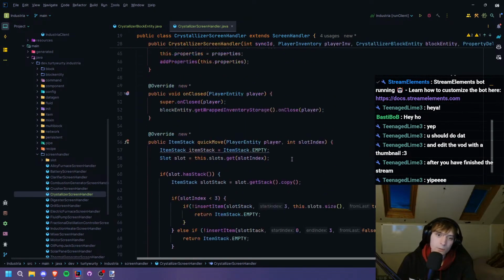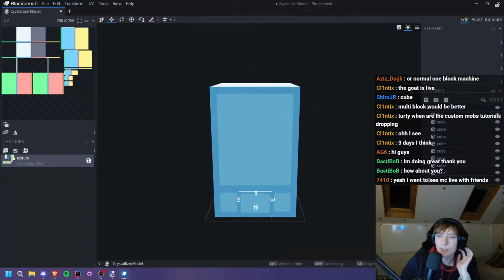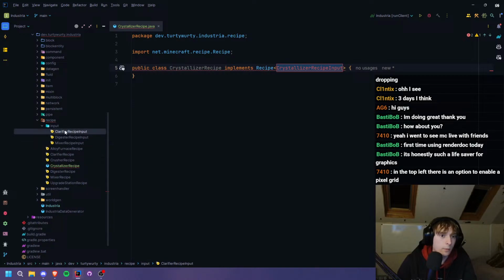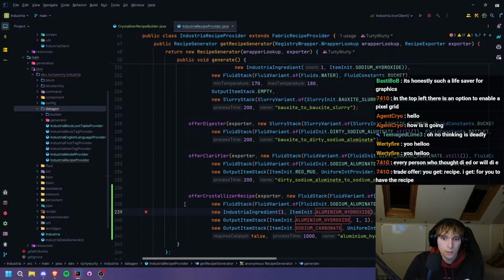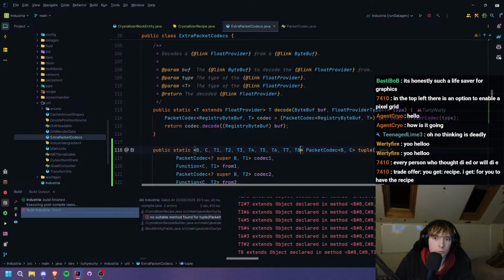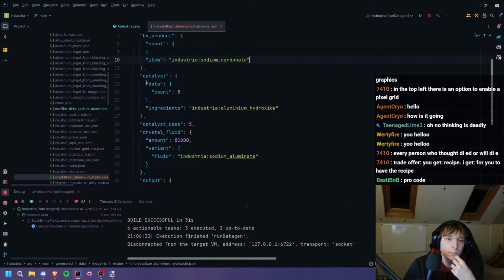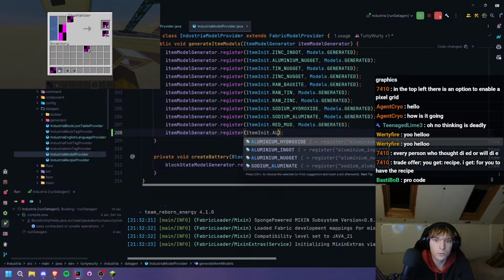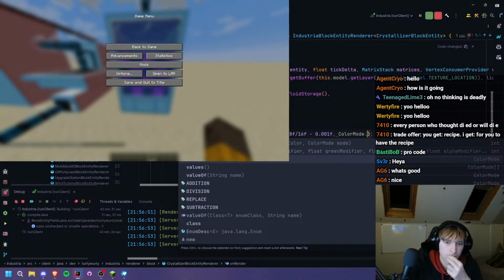Creating a Minecraft Tech Mod (Industria) - Fabric 1.21.3 | Working on Crystallizer